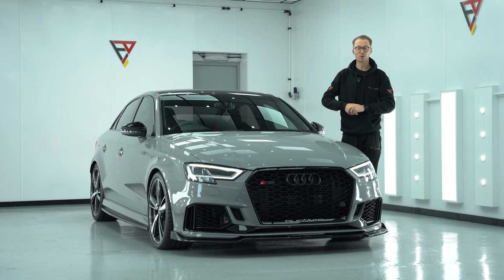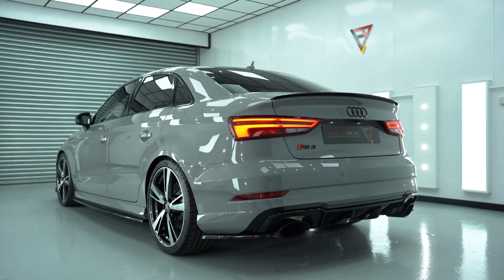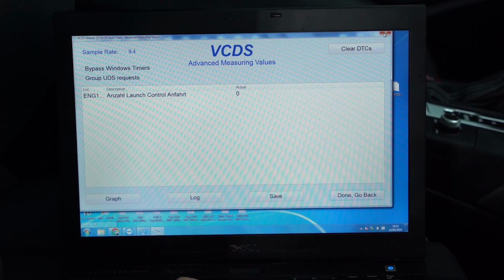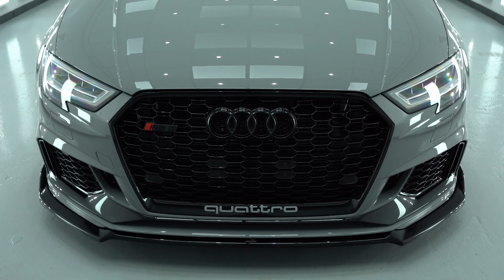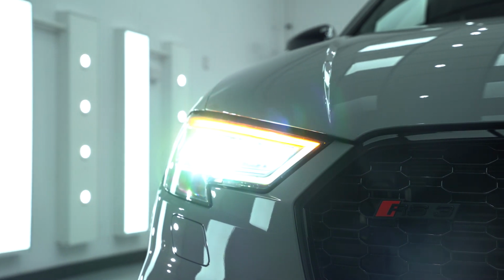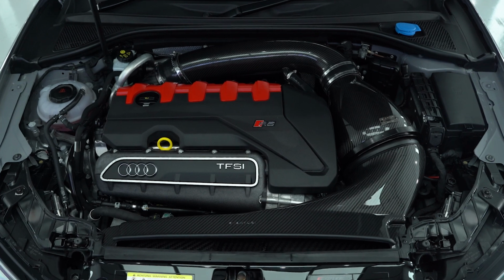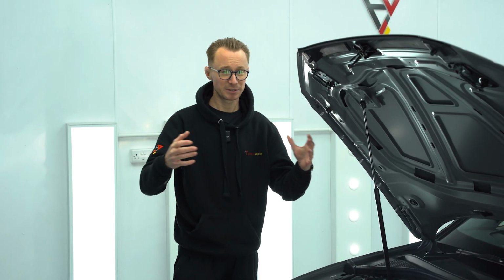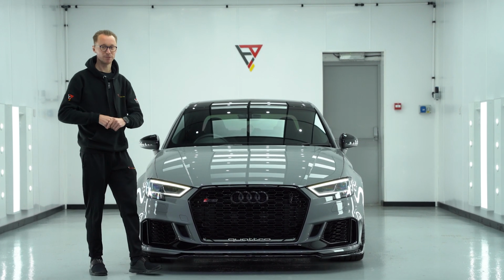Nardo Grey Audi RS3 Saloon 8,000 Miles! | APR Stage 1+ 540HP | Eventuri Carbon Intake | MSS Springs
** Full Advert including Factory Optional Extras & amp; Bespoke Finance Calculator can be found

Audi’s RS3 saloon is one of the most impressive and desirable compact cars onthe road, and the non-OPF 8V models are arguably some of the most sought-after examples of these iconic machines. However, trying to find one in immaculate condition, low mileage, the most collectable colourway and with just one fastidious owner from new, is like finding a needle in a haystack. Luckily, we’ve sourced that particular haystack with a high-powered magnet and are proud to offer this unique example of this pin-sharp performance car.

Nardo grey is often considered the definitive colour for a high-performance Audi. The cultured battleship grey pigment complementing the aggressive lines of the bodywork to produce a truly striking machine. A prime example of this most-perfect of palettes can be seen clothing this immaculately presented RS3 8V saloon. Offered with just 8,000 miles from new and only one highly-meticulous enthusiast keeper, this pristine specimen complete with panoramic
roof and Matrix LED headlights represents an unrepeatable opportunity to acquire this truly unicorn-specification example.

Being a DAZA-engined variant, it leaves the factory with a power output of 400PS from its turbocharged five-cylinder powerplant, but through painstaking professional tuning, this figure has risen to a volcanic 540PS and 694NM of torque. This impressive increase in power has been unleashed by a APR Motorsport Stage 1+ engine calibration combined with an Eventuri stage 3 carbon-fibre air intake system and turbo inlet elbow, plus a Wagner EVO3 competition front mounted intercooler kit. In fact, the only modification preventing this setup from enjoying the full Stage 2 performance is the lack of a de-cat downpipe, which is a simple upgrade for any owners who want additional torque and a more bombastic soundtrack from the RS sports exhaust.

Adding to its impressive condition and performance is over £8k of highly desirable factory optional extras including the Gloss Black styling package, Magnetic Ride Control, the Comfort &amp; Sound pack and SuperSport seats clad in black fine Nappa leather with diamond quilting.

But while it may pack a serious punch, it’s certainly not been abused, our deep-dive diagnostic, as part of our pre-purchase inspection has revealed that launch control has never been used, with ZERO showing on the transmissions launch counter. The Audi approved diagnostic tool has also confirmed that the mileage showing on the odometer is authentic confirming that this RS3’s mileage is genuine, for complete piece of mind for any prospective buyers.